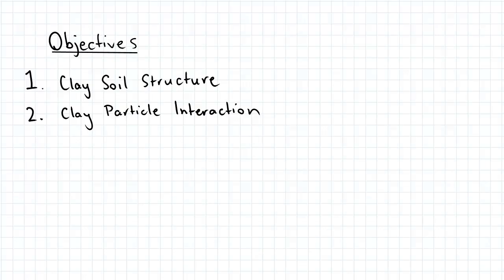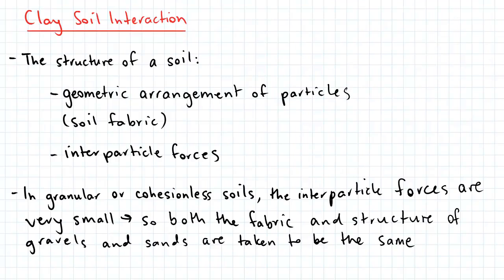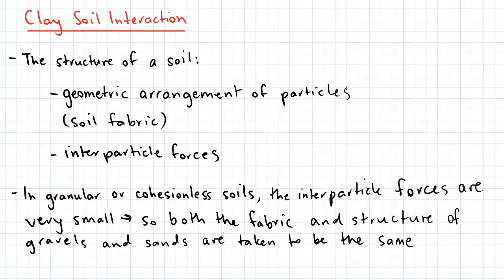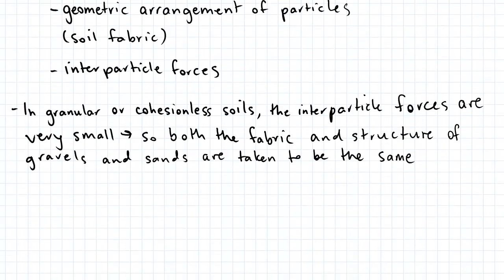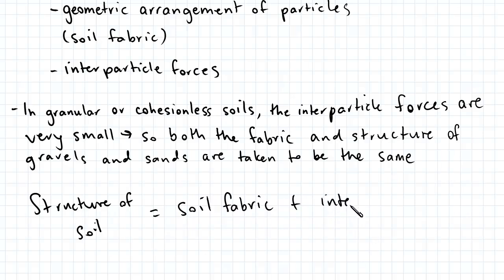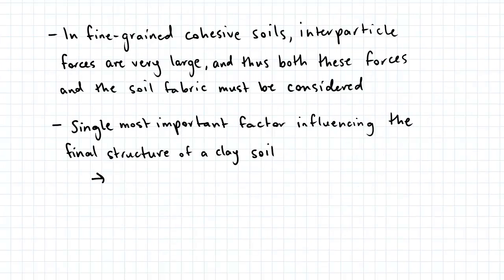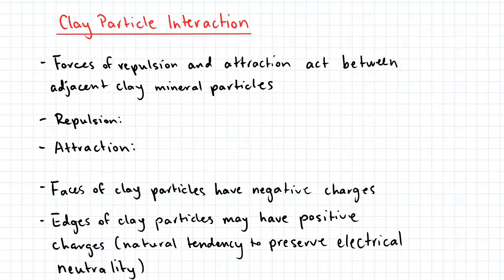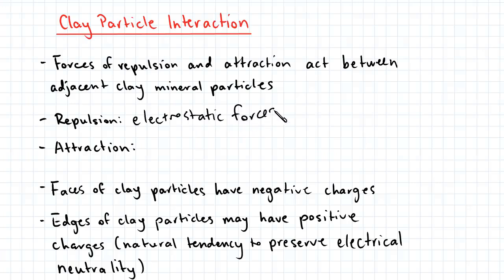Clay Soil Structure | Soil Mechanics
For more FREE video tutorials covering Clay Mineralogy and Soil Mechanics.

In this video we discuss the structure of clay particles, as well as the interaction between clay particles such as the forces of repulsion and attraction. We also explain flocculated and dispersed clay structures which result from net interparticle forces.

This video is part of the topic clay mineralogy, which covers the structure of clay minerals, and also explains the hydration of clay and the double diffuse layer, specific surface as well as identification of clay soils.